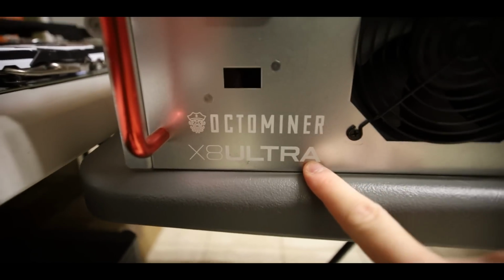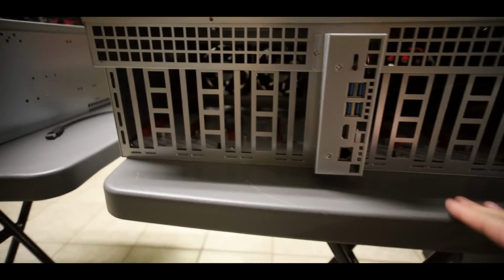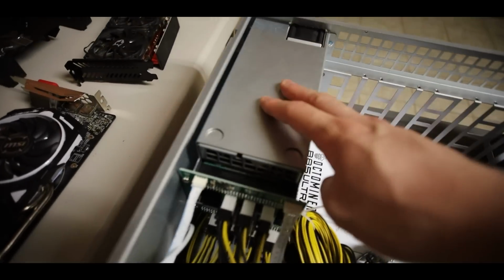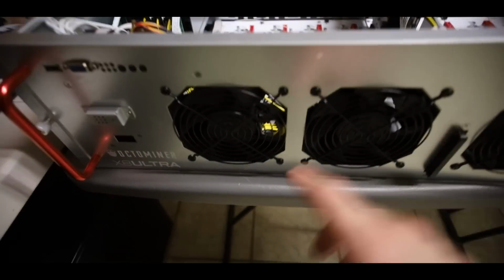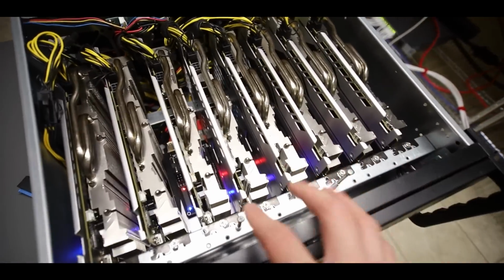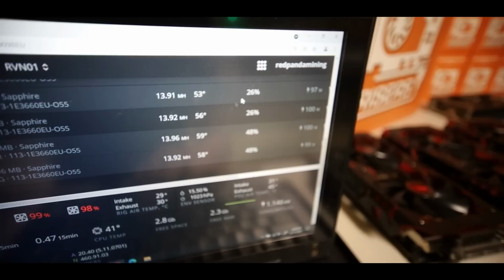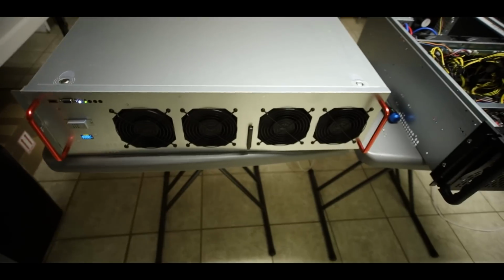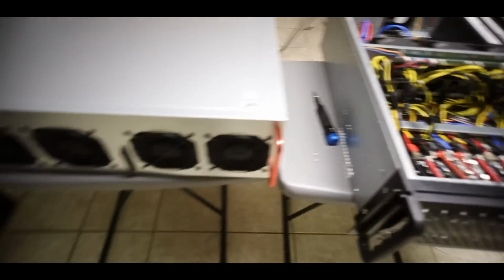The BEST 8 GPU Server Case EVER! Octominer X8Ultra Review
7" Portable Monitor (PAID LINK)